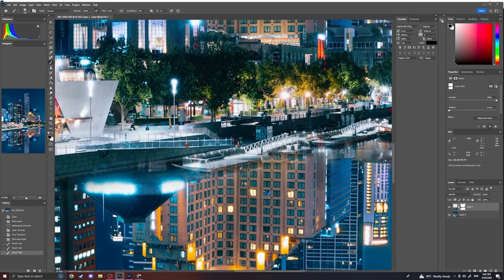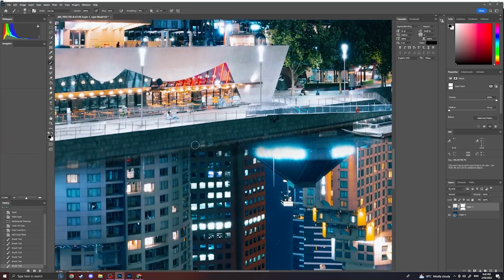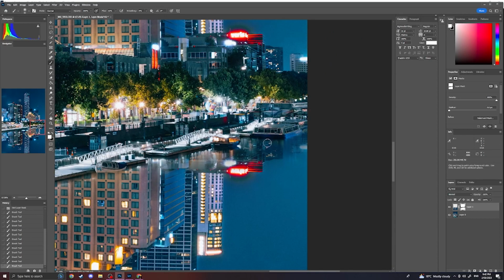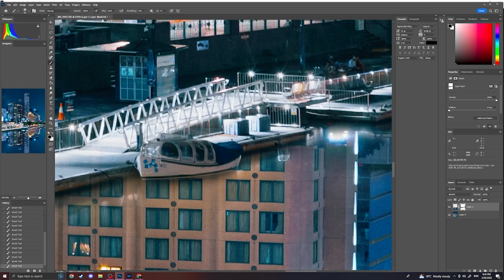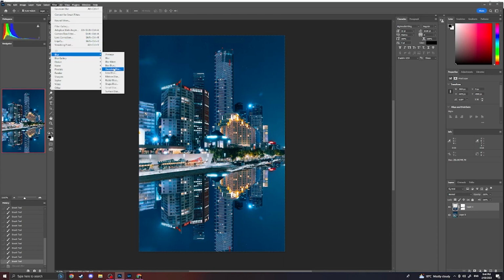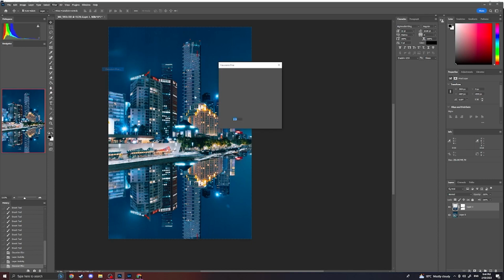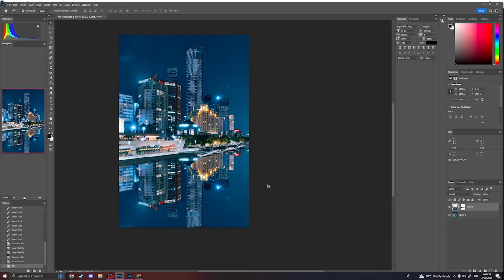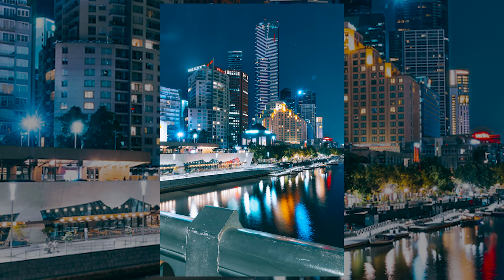How to make an Artificial Reflection - Photoshop Tutorial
Short video, I know it's not the best quality either but I hope you guys enjoyed and learnt something! :) Also provide feedback! There's thousands of ways to do something in Photoshop so if you have a better way let me know!!!